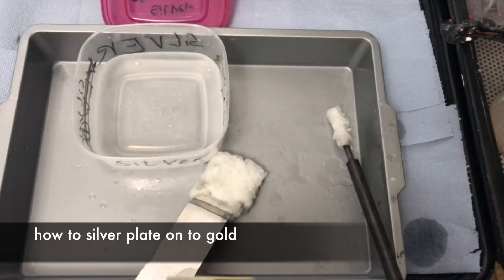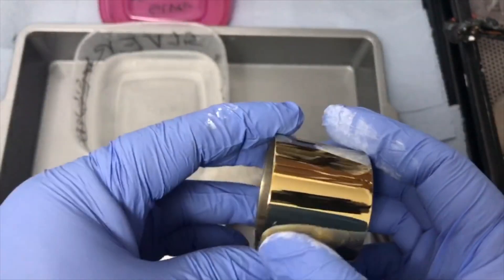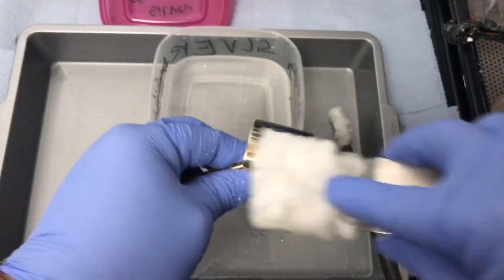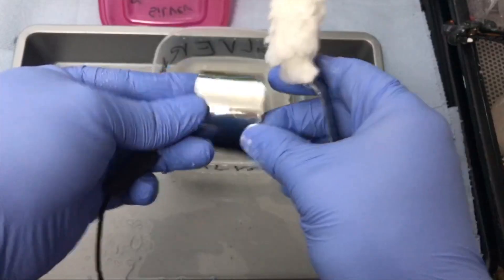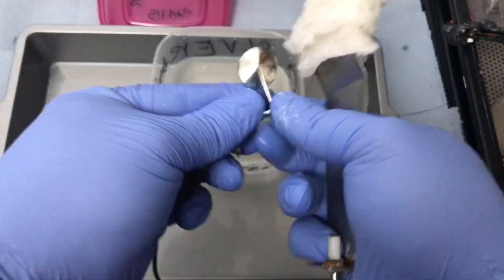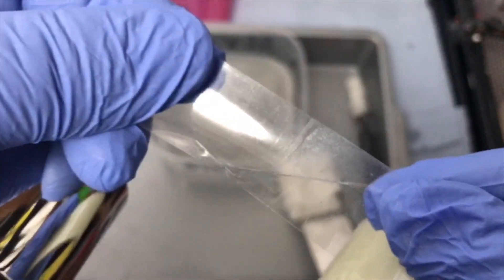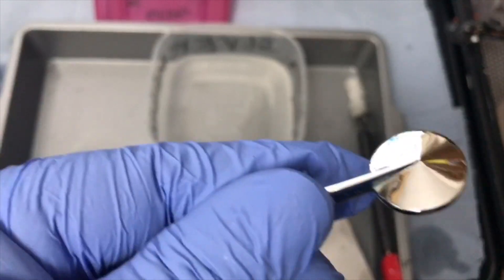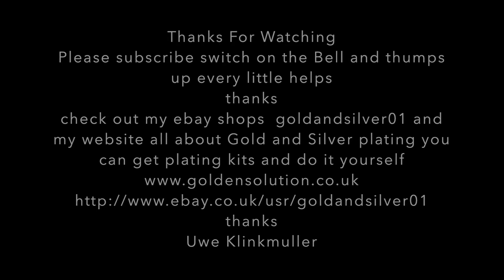How To Silver Brush Plate On To Gold & Test The Adhesion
thanks
thanks
Uwe Klinkmuller